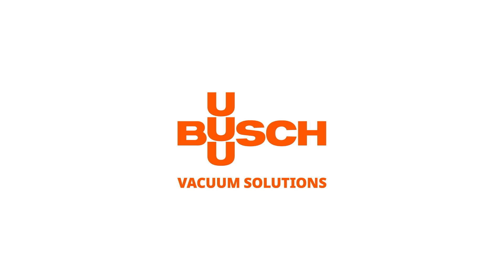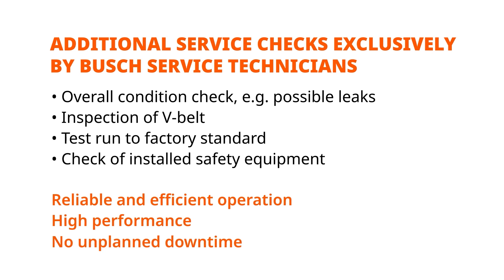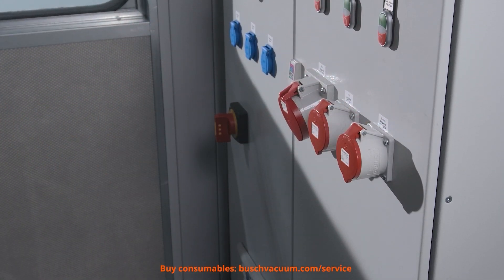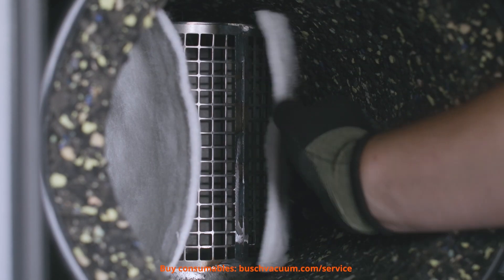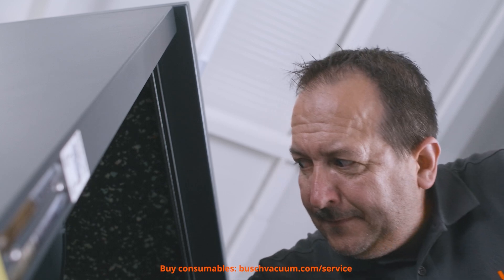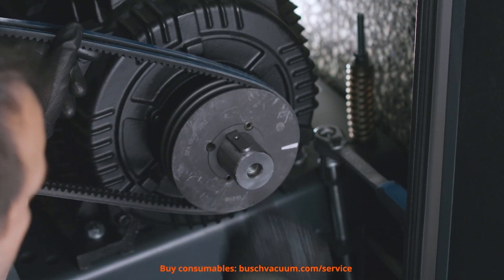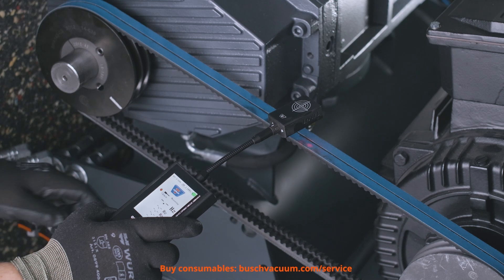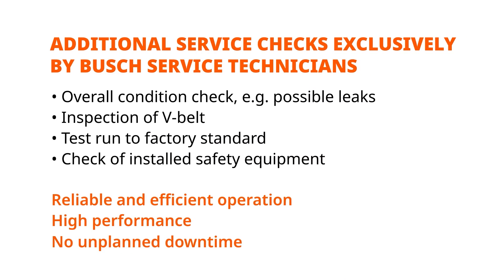TYR Vacuum Pumps - How to Carry Out Routine Maintenance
Regular maintenance of your TYR rotary lobe blower is essential to ensure peak performance. Our maintenance video will show you how to run routine checks on your blower, as well as how to change gear oil and inlet filters. If you prefer, we can do the servicing for you – get in touch with Busch service and let our global team of experts take the maintenance off your hands!